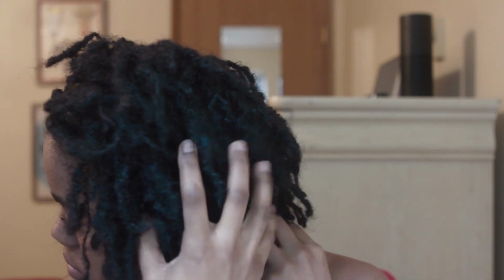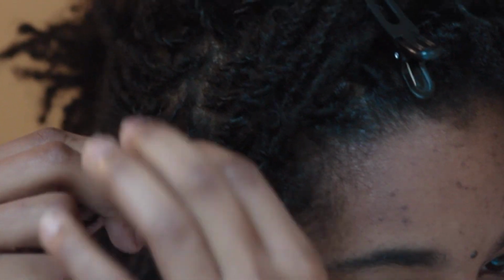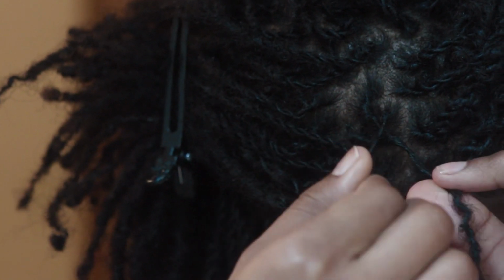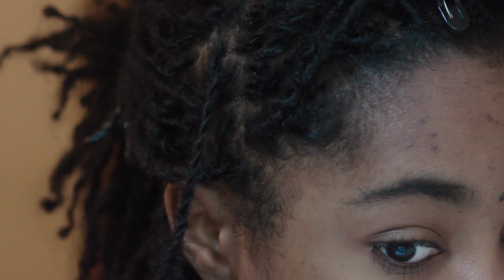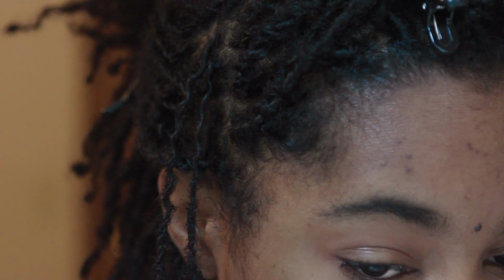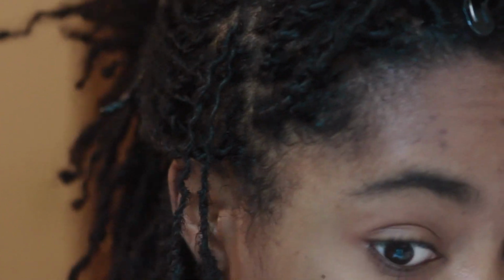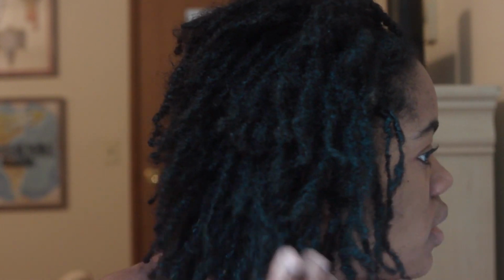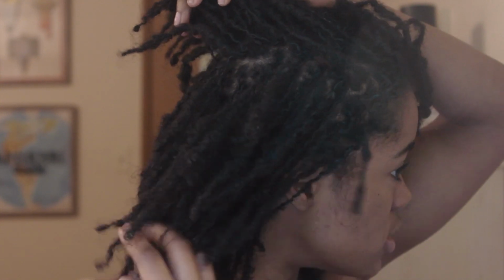Water ONLY Retwist | Heat Free | Dreadlocks, Dreads, Locs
🔅Microlocs Specialist & Sisterlocks™ Trainee
🔅Greater Seattle, Washington